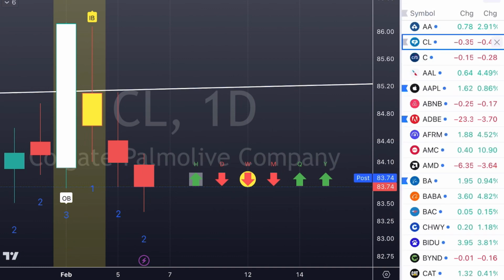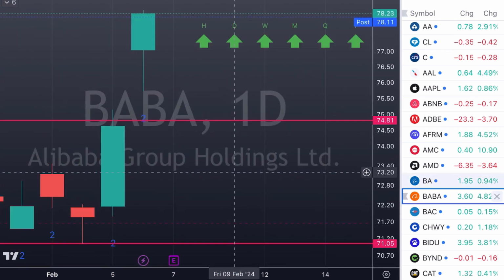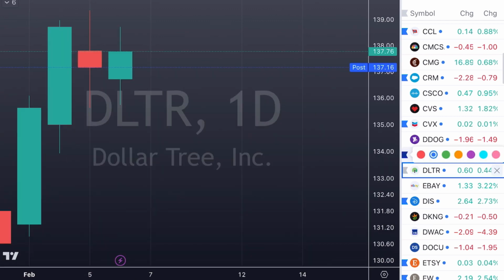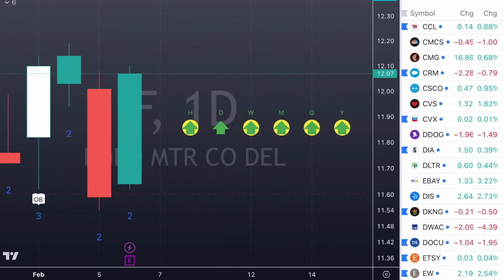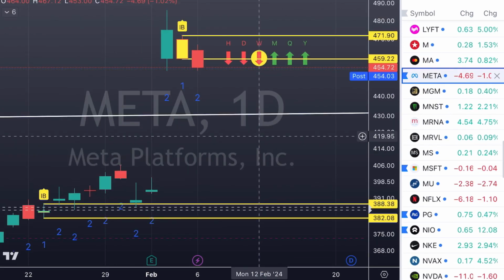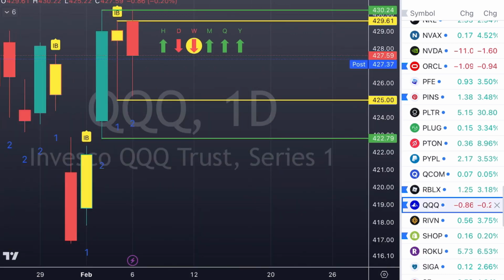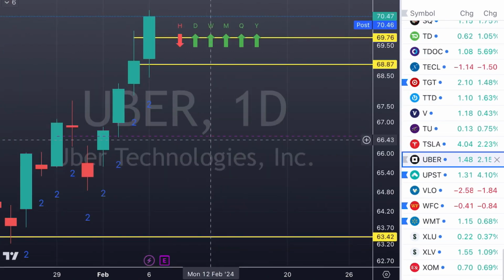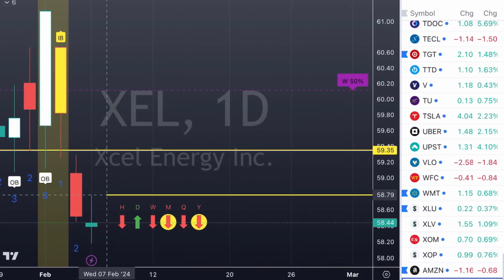Behind the Scenes: Crafting Daily Watchlist Secrets Revealed! 📊✨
"Ever wondered how the pros craft their daily watchlists? 🤔 Join us for an exclusive behind-the-scenes look as we reveal the secrets behind our daily watchlist creation process. From market analysis to strategic selection, we'll walk you through every step of the way. Whether you're a seasoned trader or just starting out, this insider peek will equip you with invaluable insights to enhance your trading game. Don't miss out – tune in now and unlock the keys to successful daily watchlist creation! 🚀💼 DailyWatchlist TradingStrategies MarketInsights"

TRADING VIEW